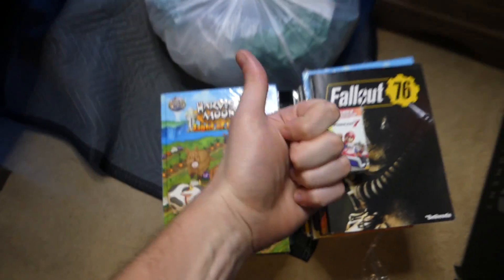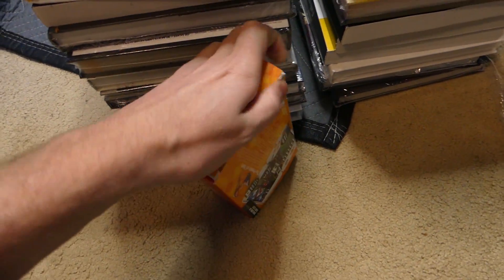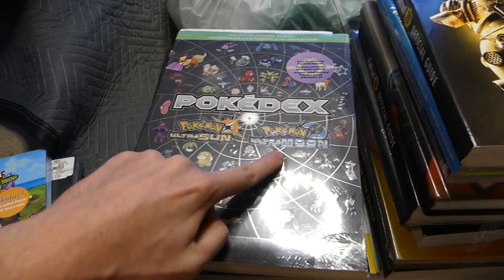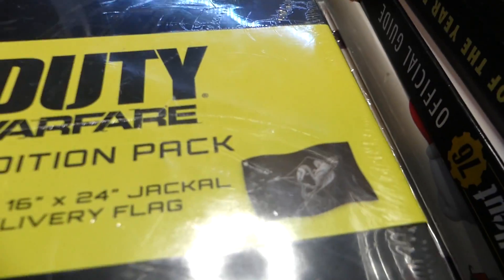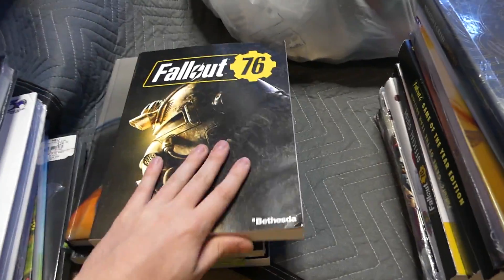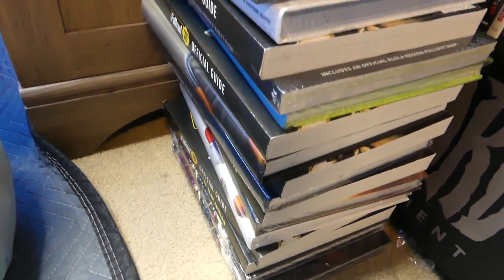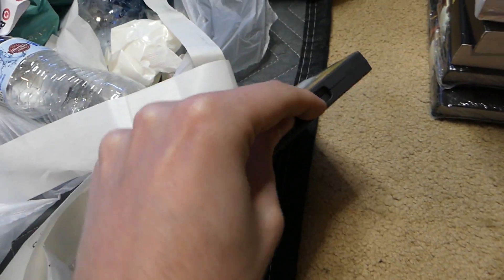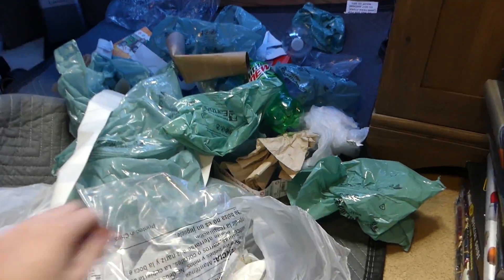OVER $1000 DOLLARS WORTH IN THE GARBAGE...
* What I Use To Make Videos *